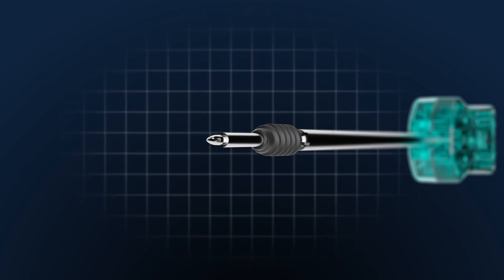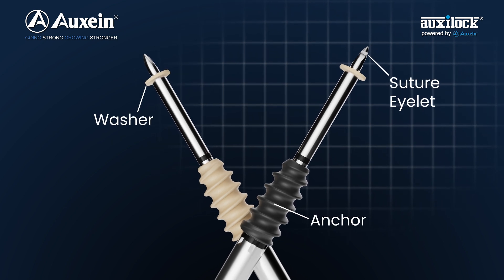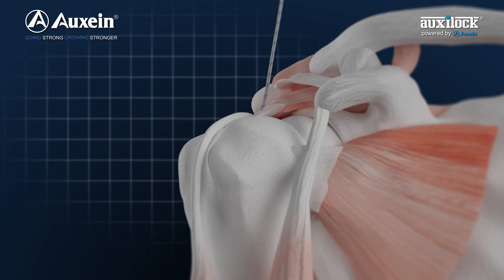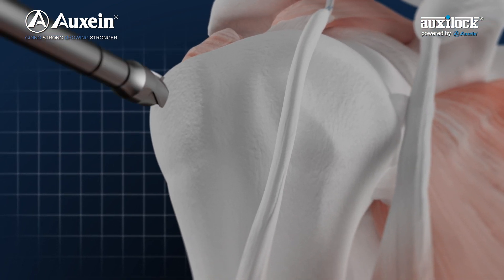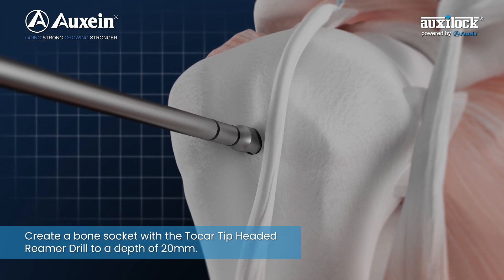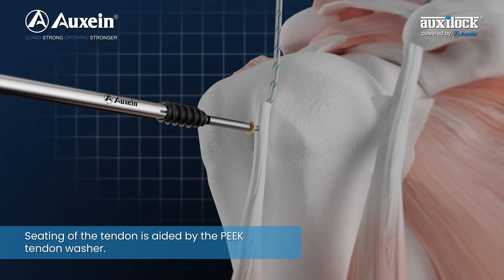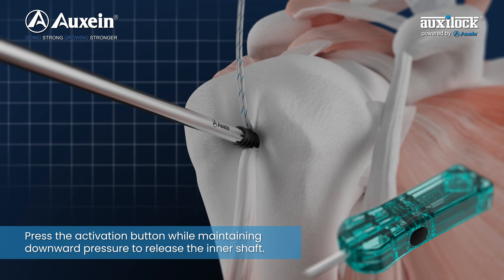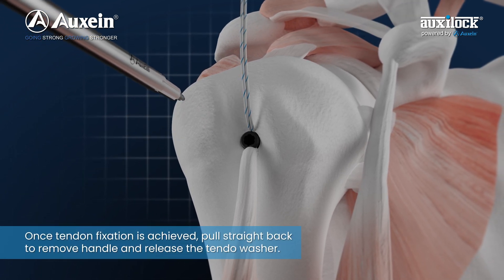TENDO SCREW-IN ANCHOR for Proximal Bicep Tenodesis Repair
AUXILOCK® TENDO SCREW-IN ANCHOR is a bicep tenodesis repair anchor. Offered In two options PEEK Optima and composite of PEEK Optima and carbon fiber, represents a cutting-edge solution in orthopedic surgery. This anchor combines the biocompatibility of PEEK Optima with the structural strength and lightweight properties of carbon fiber. Engineered with precision, it ensures secure fixation of the bicep tendon during surgical procedures, enhancing stability and promoting optimal healing. Its radiolucent nature facilitates clear visibility under imaging systems, enabling accurate post-operative assessment without interference. This anchor supports long-term durability and wear resistance and simplifies implantation processes, contributing to improved surgical outcomes and patient recovery.

•  Material Composition: The anchor is constructed using PEEK Optima and  Carbon Fiber reinforced PEEK Optima.

•  PEEK Optima: Known for its biocompatibility, PEEK (Polyetheretherketone) Optima is a highly durable thermoplastic polymer.

•  Carbon Fiber: Provides added strength and stiffness while maintaining a lightweight profile.

•  Reduced Artifact: Minimizes interference during imaging, aiding in accurate diagnosis and monitoring.
•  Longevity: Offers excellent resistance to wear and degradation over time.
•  Ease of Use: Facilitates straightforward surgical implantation and fixation processes.

•  Applications: Primarily used in orthopedic surgery for bicep tenodesis, particularly in procedures requiring durable and biocompatible anchoring solutions.
•  Clinical Benefits: Promotes quicker recovery times and improved patient outcomes due to its reliable performance and compatibility with biological tissues.